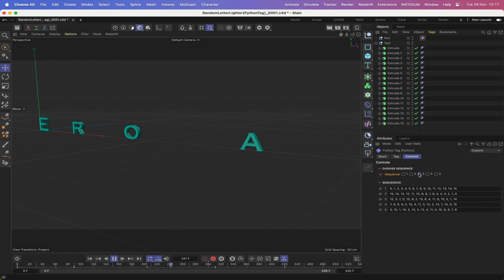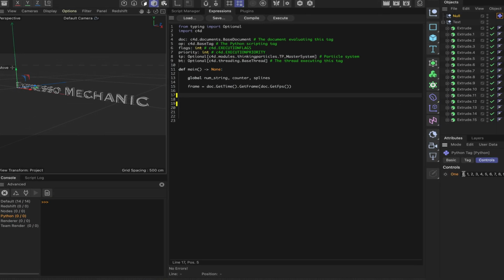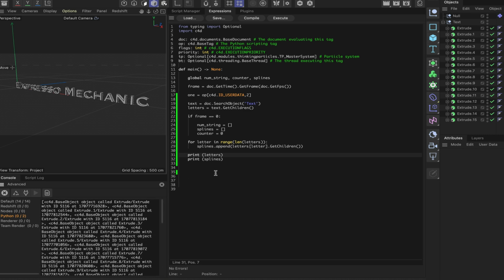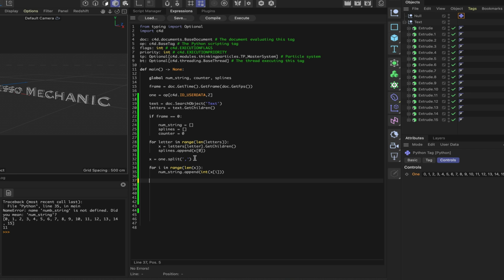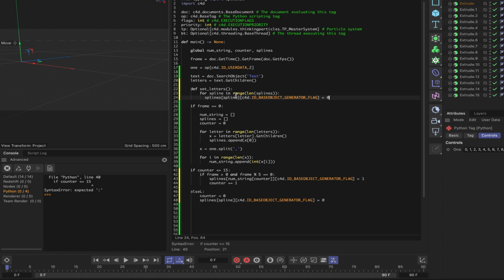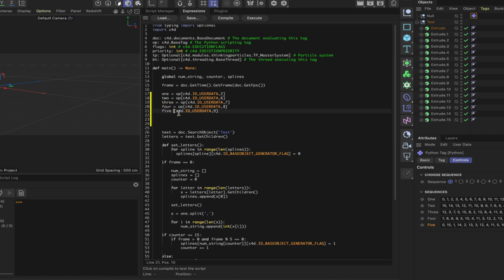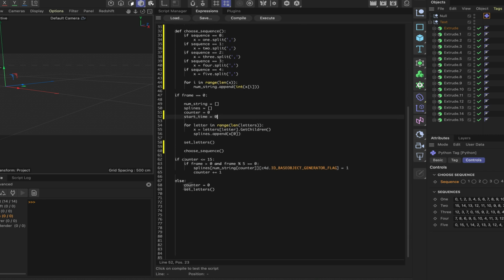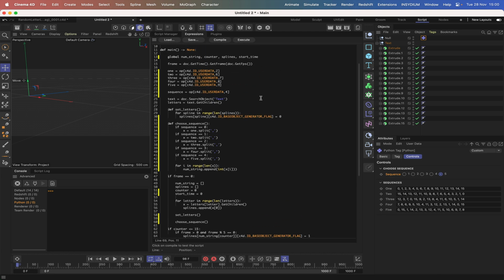Cinema 4D Python Tutorial 19: Letter Sequencer (Python Tag)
In this Cinema 4D Python tutorial, we are creating a Letter Sequencer, using the Python Tag and some User Data. The end result, is a highly versatile setup, which can be applied to any objects within C4D.

0:00 - Intro.
0:59 - Setting Up the Text.
3:21 - Python (Part 1).
4:37 - User Data (Part 1).
5:48 - Python (Part 2).
10:50 - Overcoming a Problem…
13:47 - Overcoming a Second Problem…
17:52 - Initialising the Text.
19:56 - Making the Text Appear.
22:22 - Defining Our First Function.
23:14 - A Quick Test…
24:07 - User Data (Part 2).
27:29 - Python (Part 3).
29:10 - Defining Our Second Function.
32:22 - Another Quick Test…
33:38 - Time for a Pause.
38:02 - It Works!
38:47 - Final Thoughts.
39:45 - Outro.